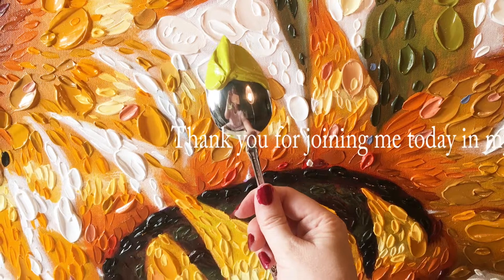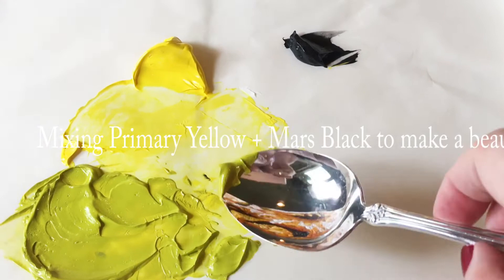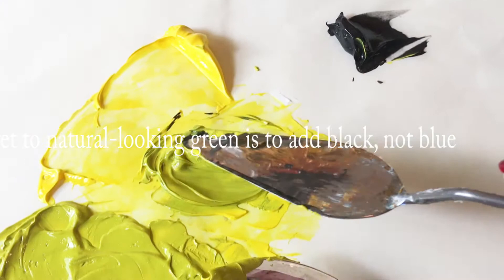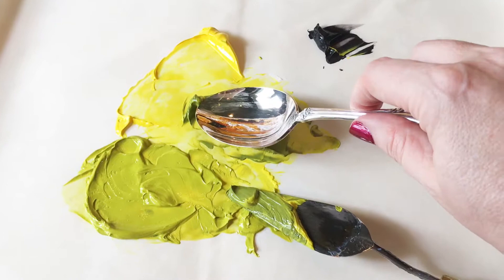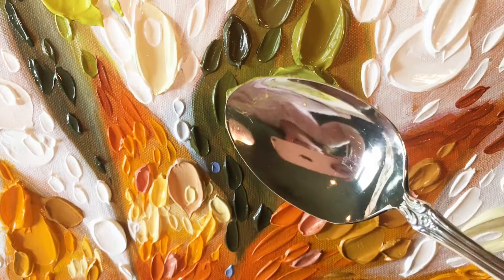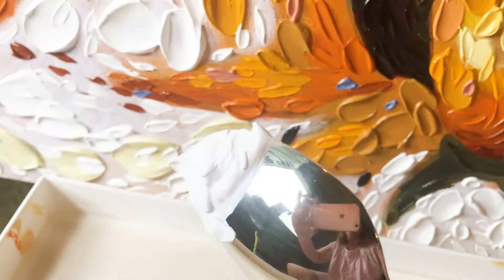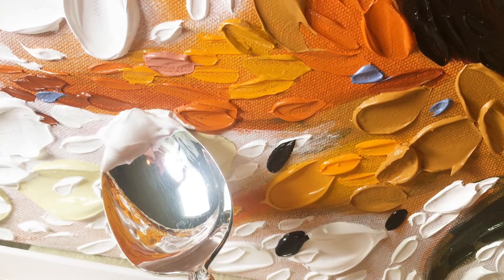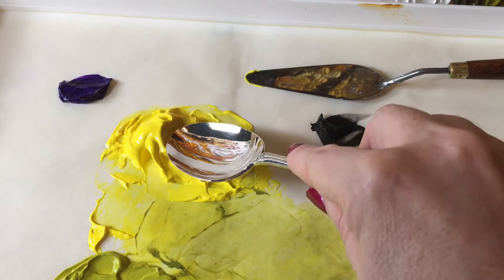"Sunflower Embrace" Painting with a Spoon Acrylic Painting Demonstration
Hi Art Family! Watch this painting demonstration for paint mixing and recipes for mixing neutrals in both oil paint and acrylic paint.

See what art supplies I use- Dena Tollefson's favorite art supplies

Tollefson uses both palette knives and spoons to paint 3D, touchable,  textured works of art on canvas.

Relax and watch Dena Tollefson slowly painting and mixing paint in this satisfying painting tutorial video. Whether you are a beginning artist, a seasoned artist, or a non-artist who likes to watch painting step by step, this easy painting lesson will help you de-stress.

Tollefson’s artwork is positive message, uplifting and healing. Collectors use her paintings for meditation and healing thought.

Two of Dena Tollefson's  paintings are in the permanent collection of the Cedar Rapids Museum of Art.   Her work hangs publicly and in private collections  throughout the world. She has exhibited in juried shows in Texas, New York, California and Georgia and has won awards at the national and local level, as addition to participating in 34 gallery group shows.

Signature: Dena Tollefson's work is signed either D Tollefson or DENA, titles on reverse.